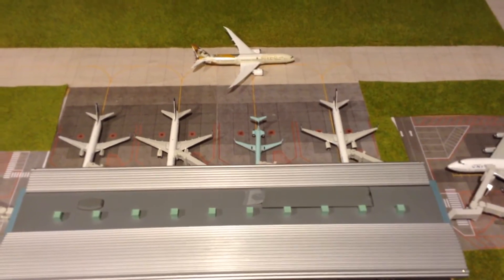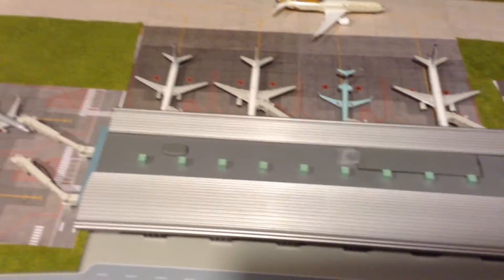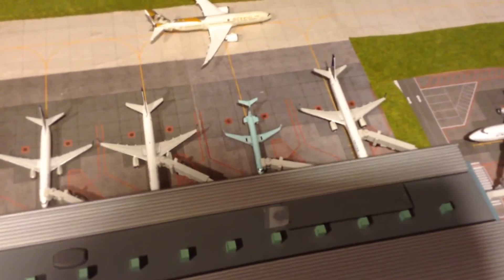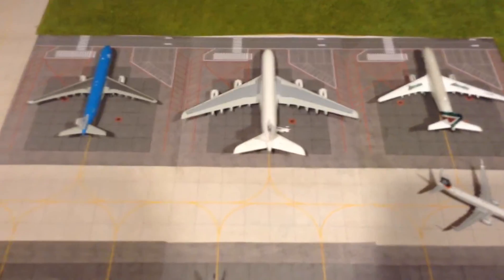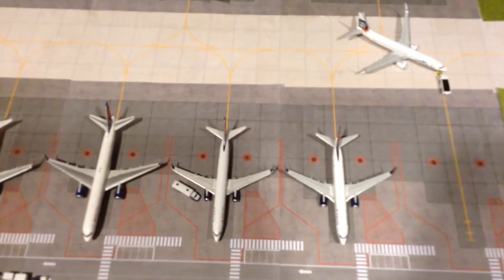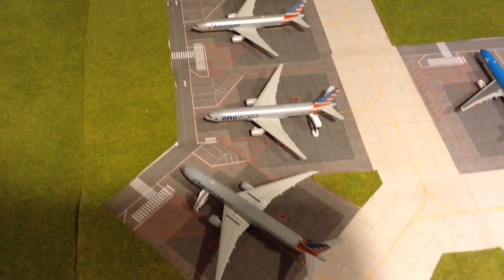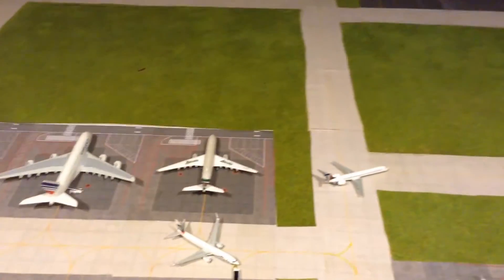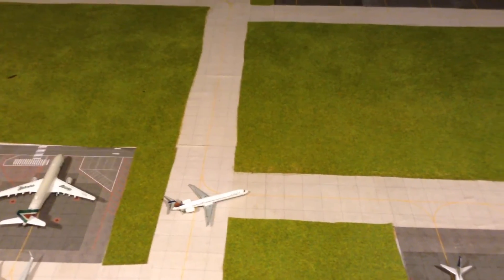My Airport | Northern Virginia International Airport (KNRV)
If you want a route with my airport, leave a comment in this format:

airline
aircraft type
your airport name

I will not do national flights on wide body aircraft and the American 757 and JetBlue A321 are international only